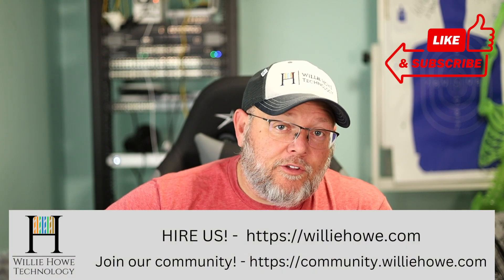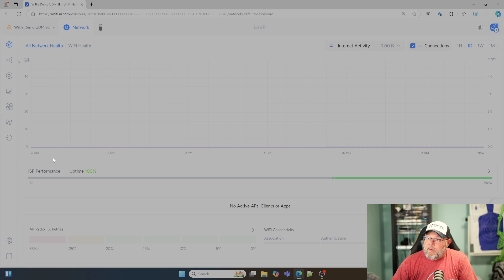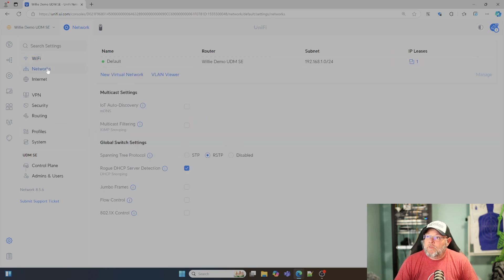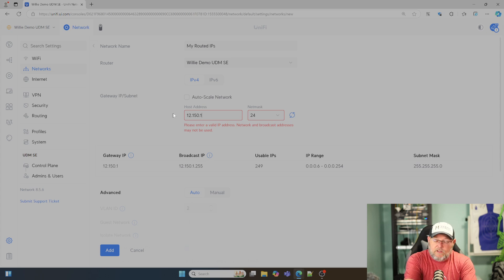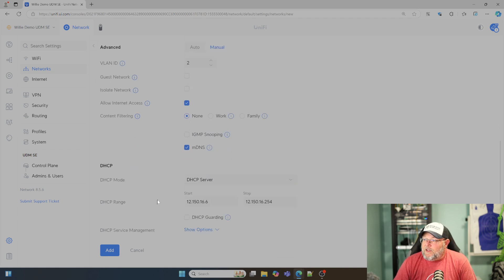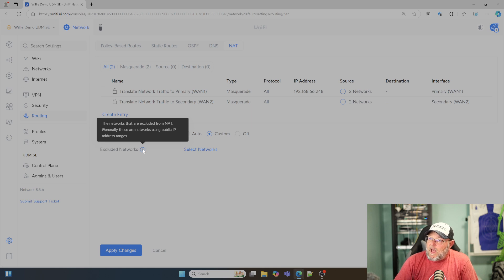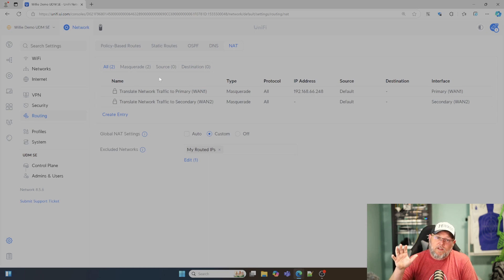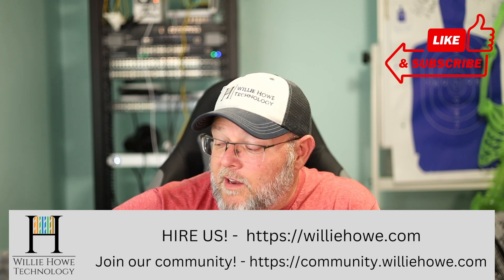Disabling NAT in UniFi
Since UniFi's first gateway was introducted people have wanted to disable NAT and route public IPs -- here's how we do it!

Is your environment causing your issues?